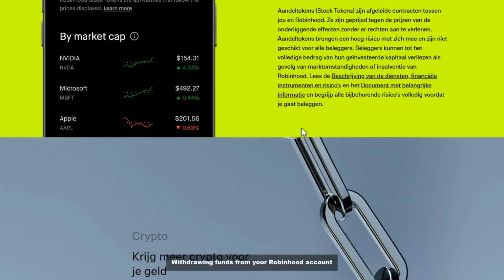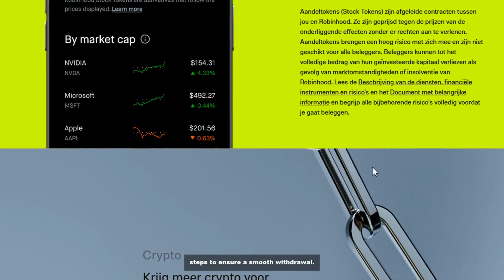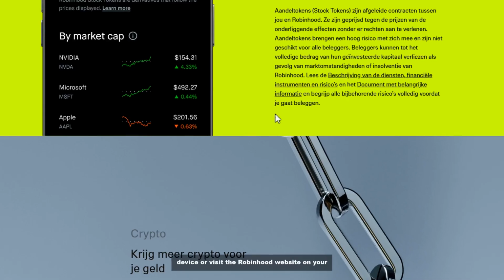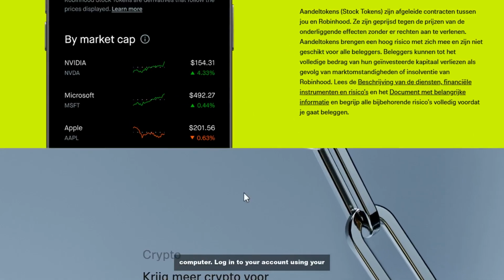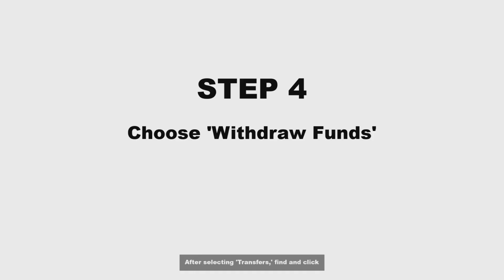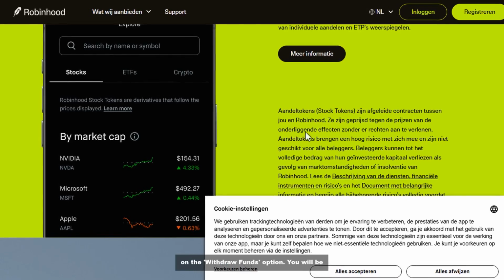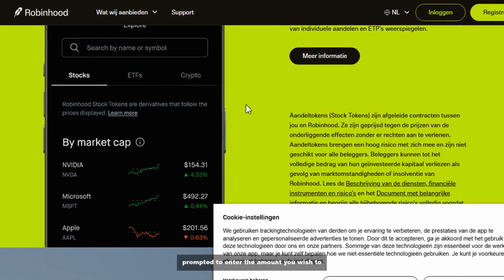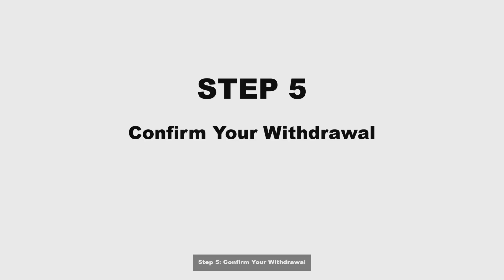How To Withdraw Funds Held By Robinhood 2026 (STEP BY STEP)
In this video, we will show you how to withdraw funds held by Robinhood in 2026, step by step. Learn the easiest methods to access your money and avoid common pitfalls.